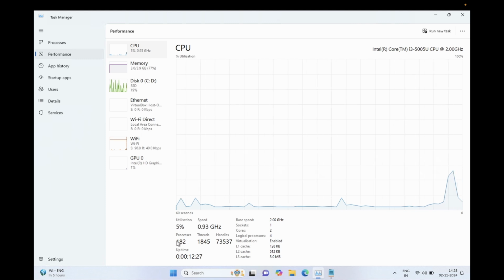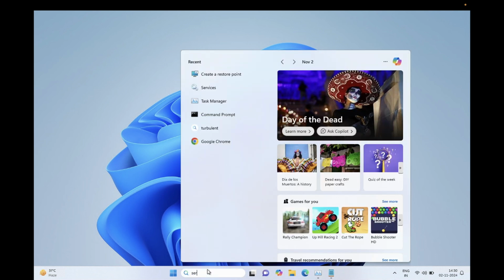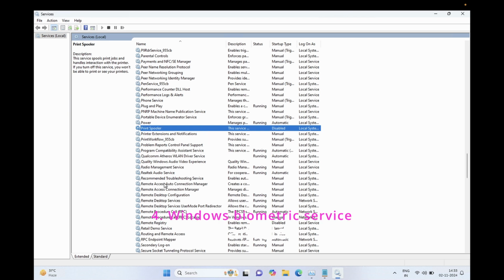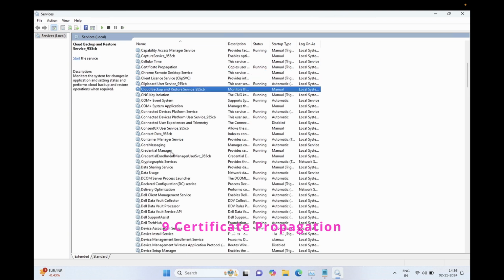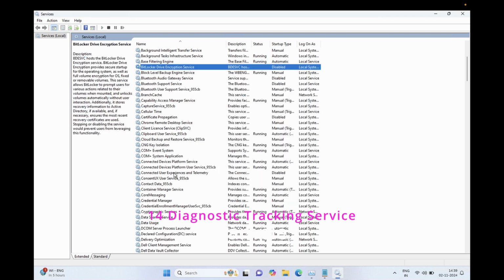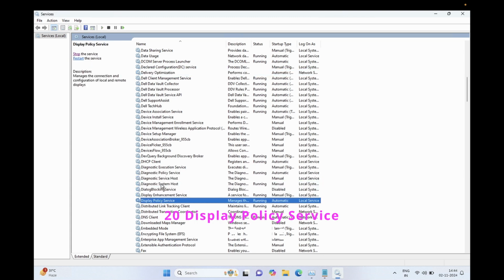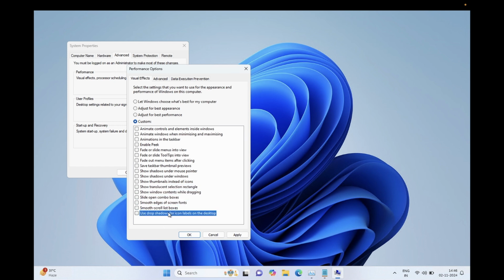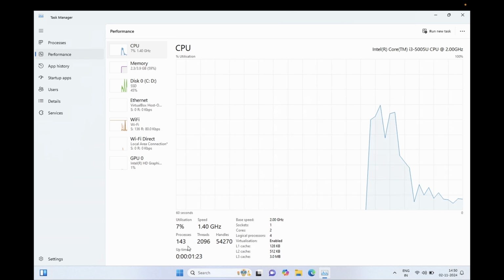✅Disable THESE 30 Useless SERVICES NOW for Less CPU and RAM Usage in Windows 10/11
How To Get LOWER PROCESSES on Windows

1. Connected user experience telemetry service
2. Download maps manager
3. Print spooler
4. Windows biometric service
5. Windows insider service
6. Windows bluetooth service
7 Windows Mobile Hotspot Service
8 Fax Service
9 Certificate Propagation Service
10 OneSyncSvc
11 Windows Update Service
13 BitLocker Drive Encryption Services
14 Diagnostic Tracking Service
15 Netlogon
16 Parental Control
17 TCP/IP NetBIOS Helper
18 Windows Image Acquisition
19  Delivery Optimization.
20 Display Policy Service
21 Xbox services